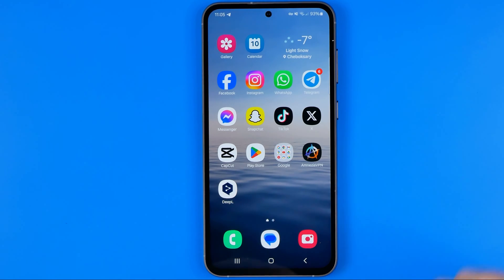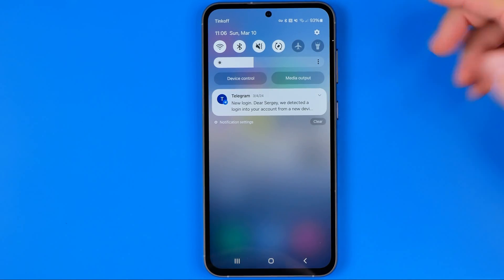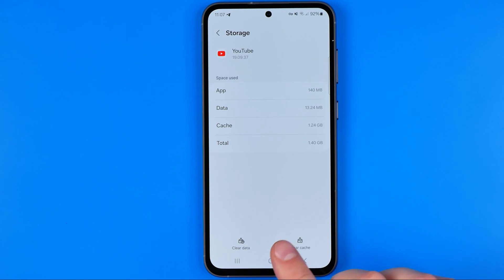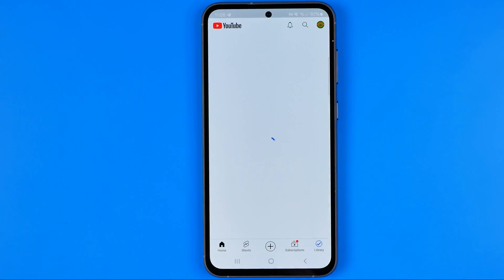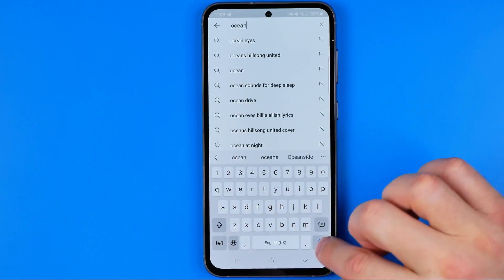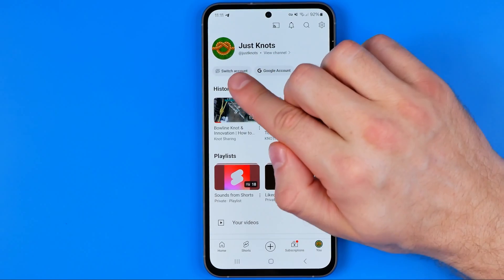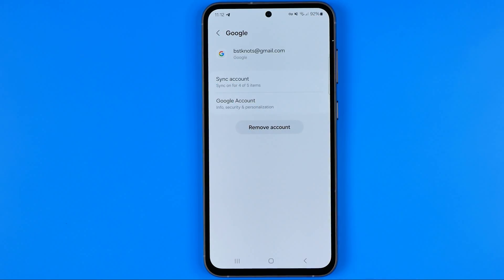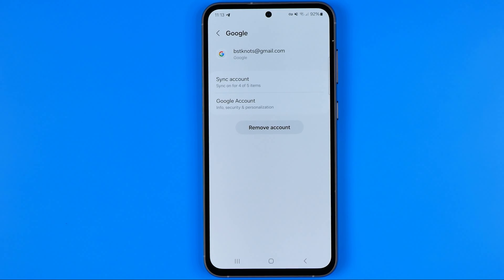How to Sign Out of Youtube on Android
Here's how to sign out of youtube on android! In this video I will show you how to logout of youtube. Be sure to watch the video to the very end. You will learn how to logout of your youtube account. That's easy and simple to do!